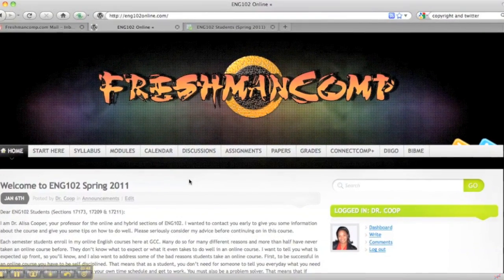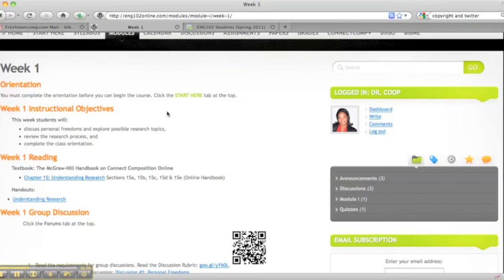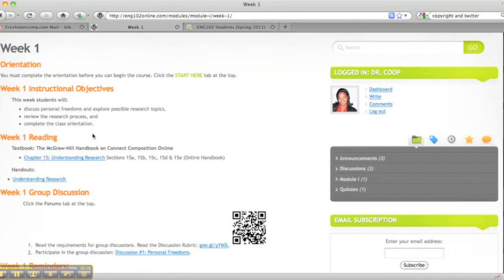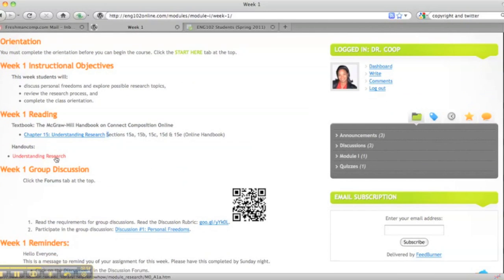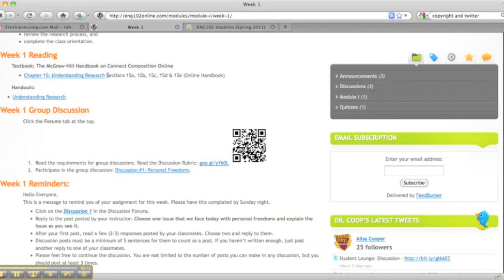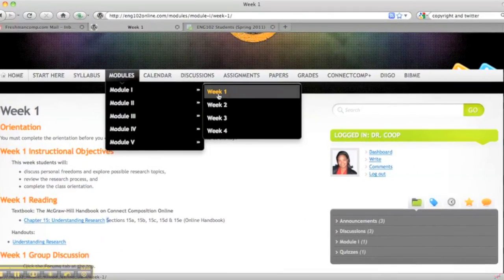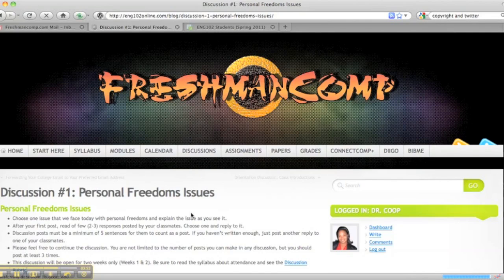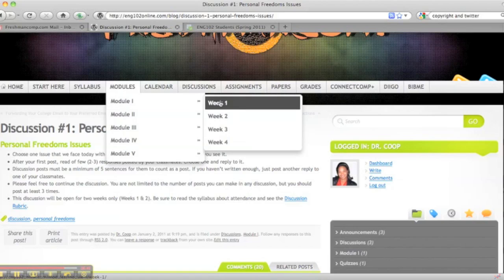ENG102 Week 1 Weekly Podcast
Weekly podcast for ENG102 students. Spring 2010.